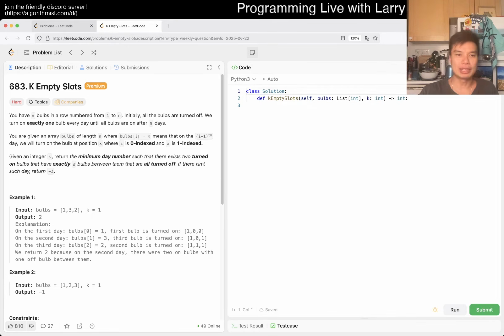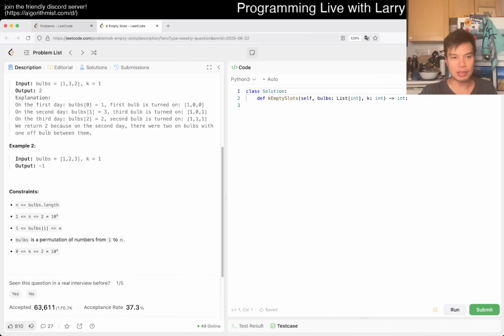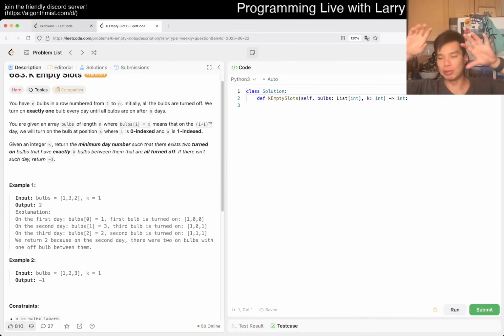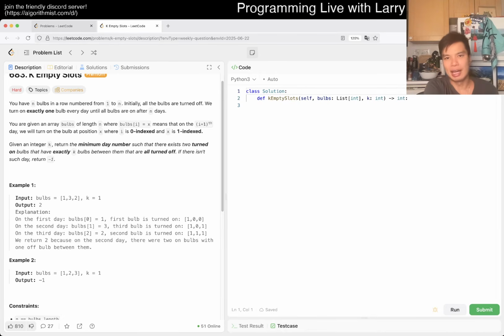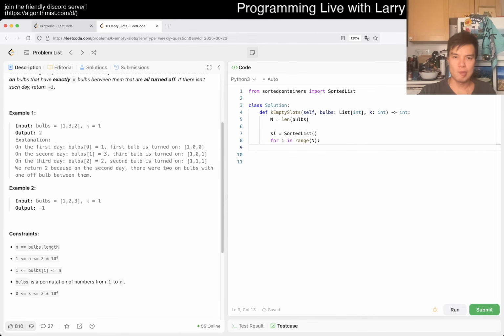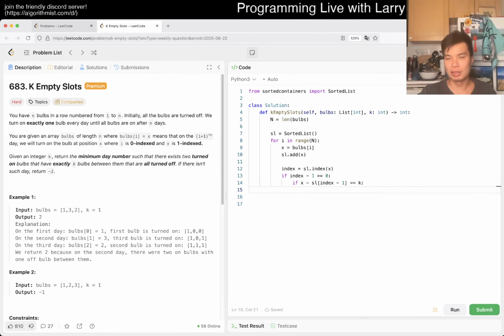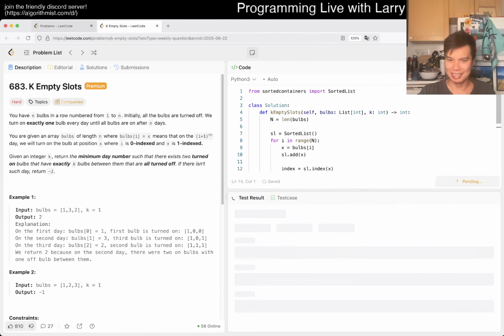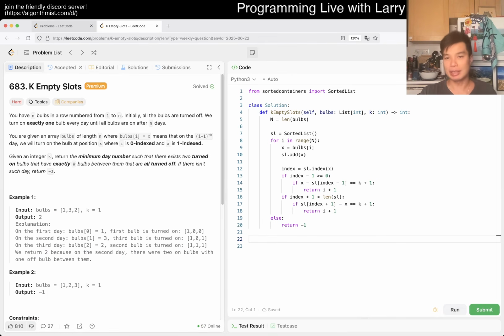683. K Empty Slots - Week 4/5 Leetcode June Challenge